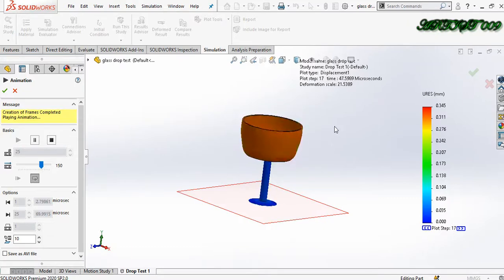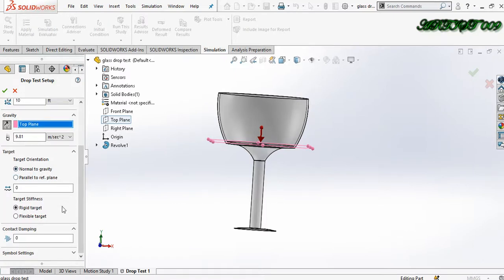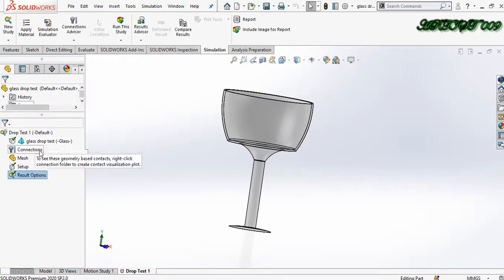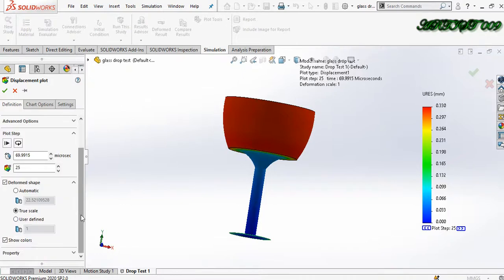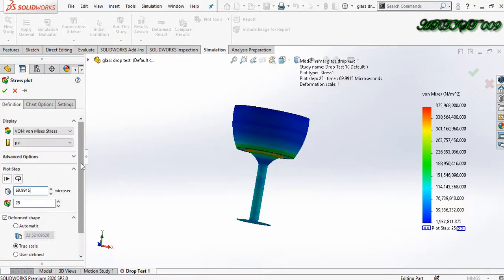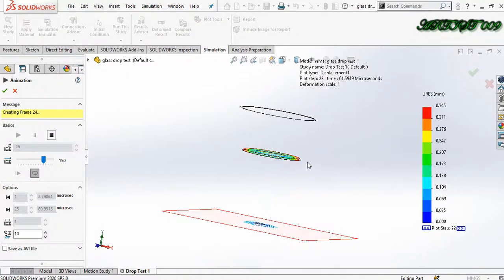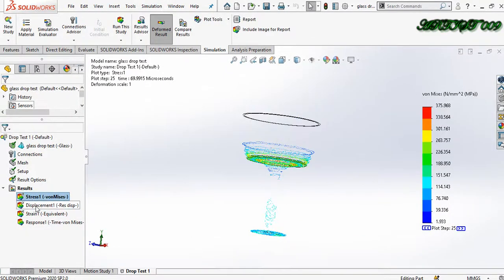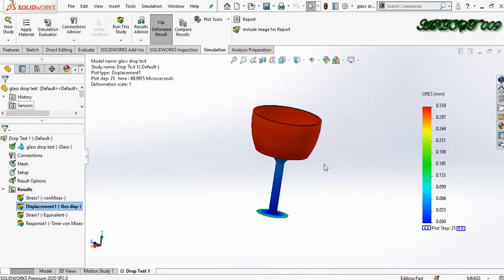Solidworks simulation | How to find drop test in Solidworks | use of gravity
Hello, all welcome to the channel in this video I talked about how to find drop tests and what timing software shows after the impact of the object, and also how to check the timing of drop tests in Solidworks software.

In this video, I made a Glass with revolve boss command only and apply material that is also Glass then started the simulation steps, here I step is very important that is the timing of drop test after impact in this step it shows automatic timing in a microsecond when you increase the time make it into 1 minute or more so it will take more time to make simulation it takes more than an hour that's why I make time in 70 microseconds. Making necessary step simulation is completed and it shows the result here I make a graph also so we can see the actual timing of deformation.

This is all about working on the drop test here I choose Gravity for making this study.

I am putting more video links that are also related to the simulation test